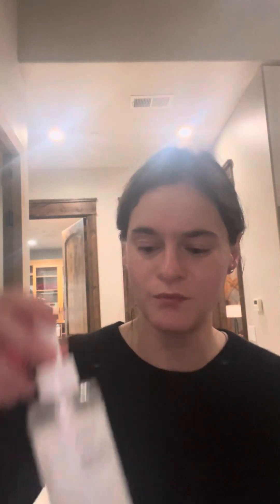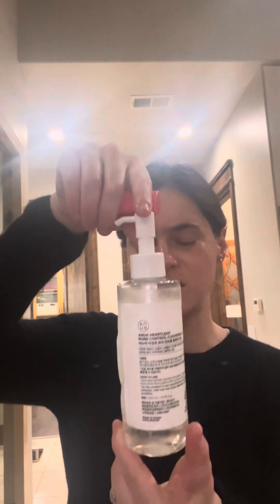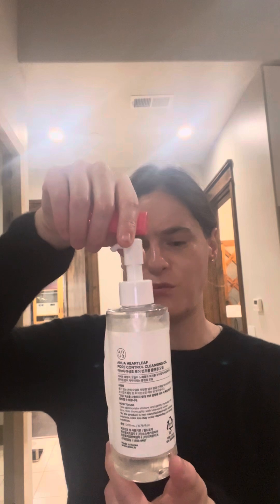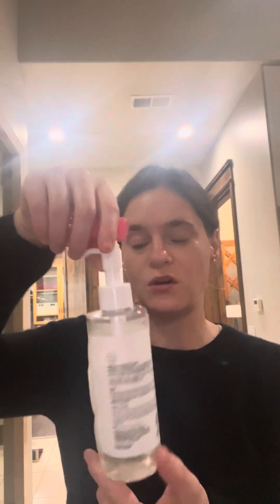Glow Recipe Guava Vitamin C Eye Gel Review: Is It Worth the Hype? Alternatives & My Top Picks!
In today’s video, I’m diving into my honest review of the Glow Recipe Guava Vitamin C Brightening Eye Gel Cream. Spoiler: I’m not a fan of this one and wouldn’t recommend it if you’re looking for maximum results for your investment. While the eye gel promises brightness, I’ve found better value in other products.

💸 What to Buy Instead:
For a budget-friendly alternative that truly delivers, check out Beauty of Joseon’s Revive Serum with Ginseng and Retinol. This serum gives you powerful anti-aging benefits and a glow that rivals high-end products, helping you achieve that coveted glass-skin look without breaking the bank.

🌸 Glow Recipe Products I Love:
Don’t get me wrong, Glow Recipe does have gems! Their Plum Plump Hyaluronic Cream is a winner in my skincare routine. It’s dewy, plumping, and a fantastic daily moisturizer for a radiant, hydrated finish. If you’re working towards glass skin like I am, this is a must-have!

🌟 Beautiful Skin for a Beautiful Tomorrow 🌟

Let’s talk skincare that works! I’ll share my tips for getting glass skin every day, with steady progress toward my skin goals.